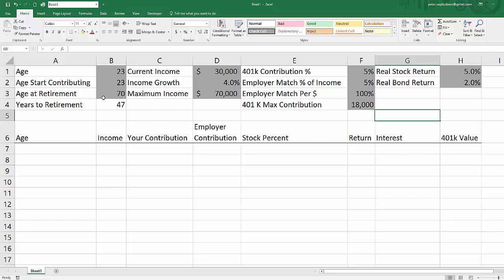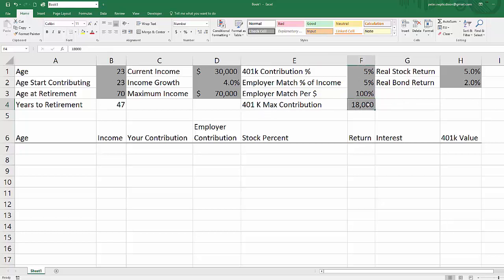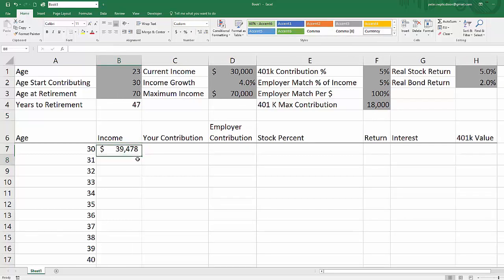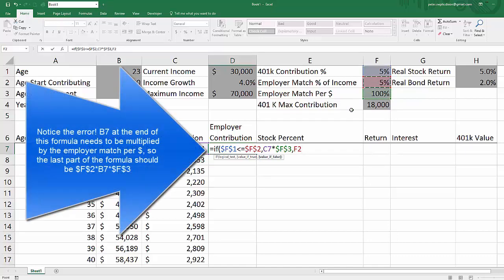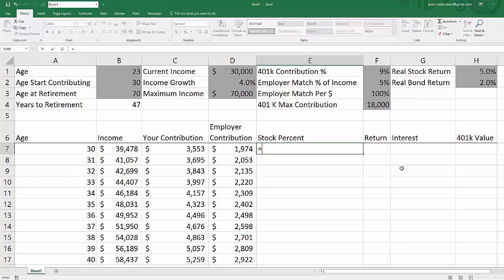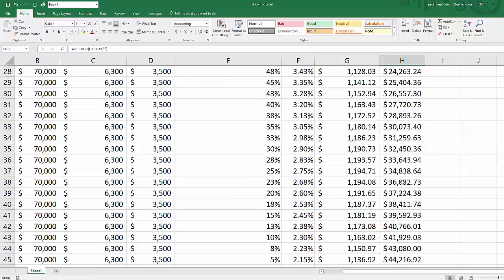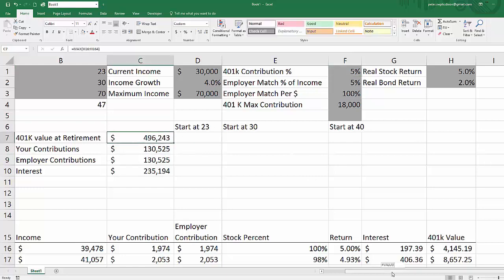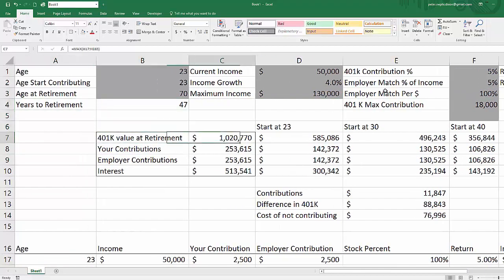Excel 401 (k) Value Estimation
In this video we estimate the value of a 401 (k) at retirement given a set of assumptions.